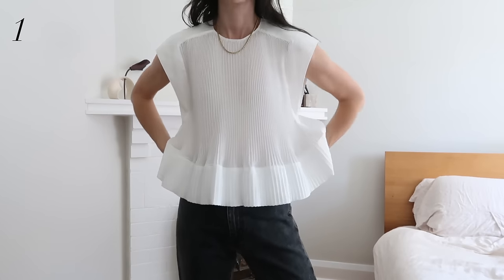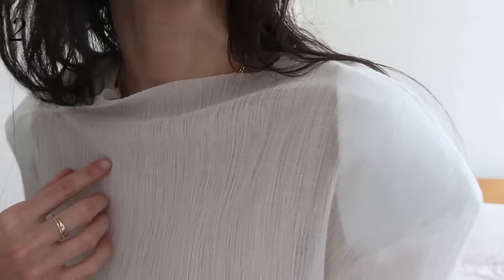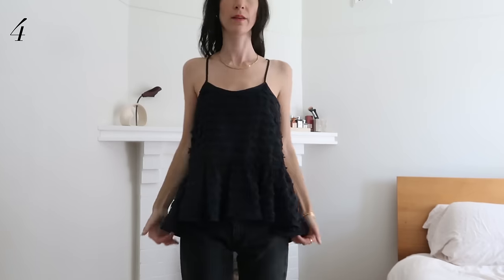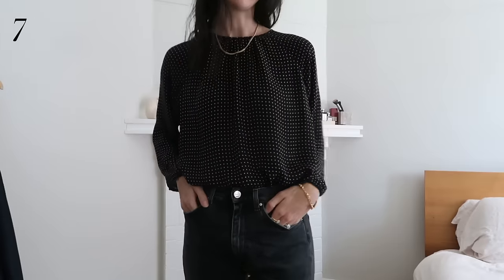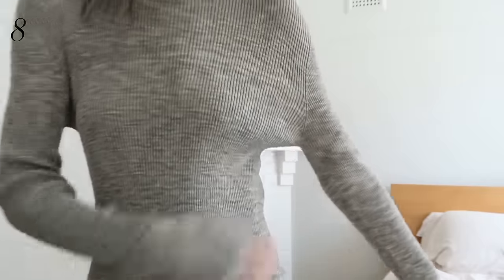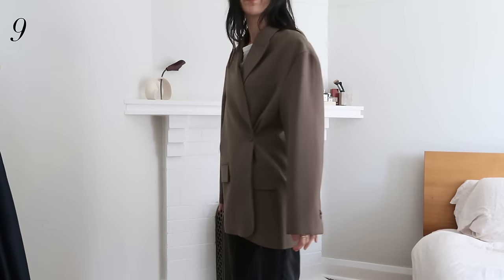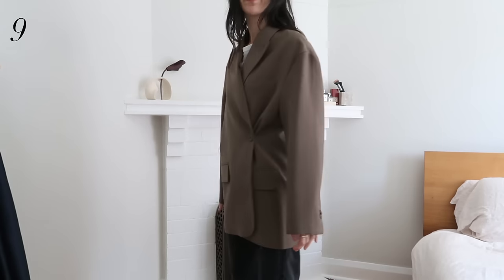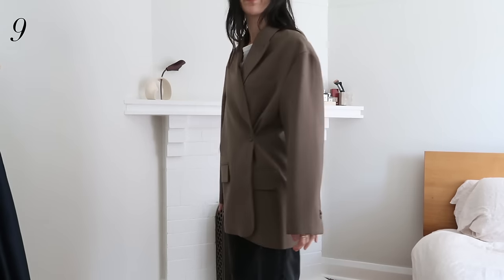TIBI REVIEW 2022: Try On Clothing Haul, Sizing/Fit & Is It Worth It [Creative Pragmatist]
TIBI CLOTHING REVIEW | Reviewing one of my most loved brands, Tibi. Sharing a little peek into the collection of items I own, the sizing and fit, quality of the garments, and whether I think it's worth the splurge. Everything worn is linked below! x

FARFETCH (Get $40 off orders of $500 with code MJSAVE)

ITEMS FEATURED
Tibi pleated top (size US2)
Tibi black star-print silk blouse (size US4)
Tibi ivory 4ply silk bias cut slip dress (size US2)
Tibi faux patent midi skirt in black (size US0) and sage (size US2) (similar)
Tibi white mesh gauze midi skirt (size US2 - a bit large) (similar)
Tibi black Larsen sandals (usual size EU40)
Tibi navy julien sandals (usual size EU40)